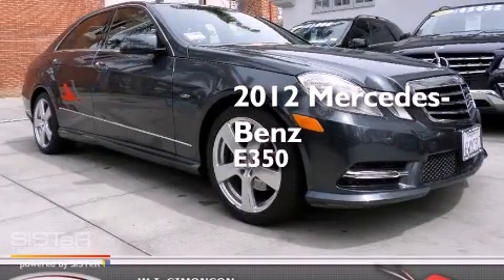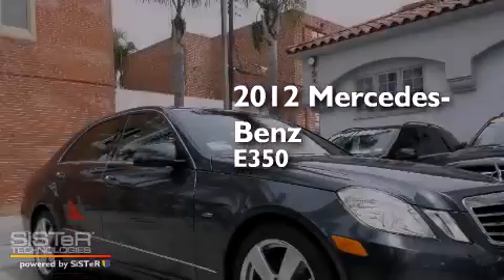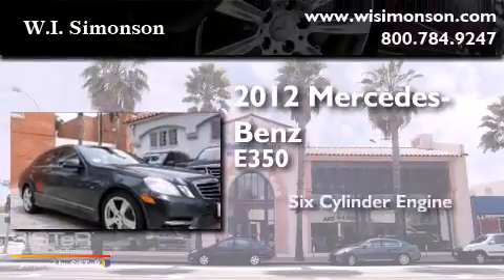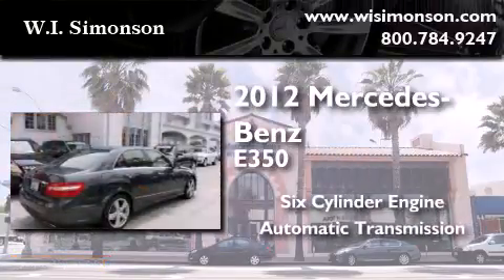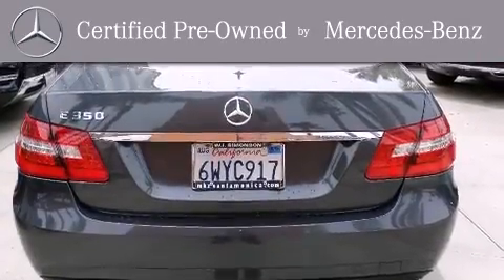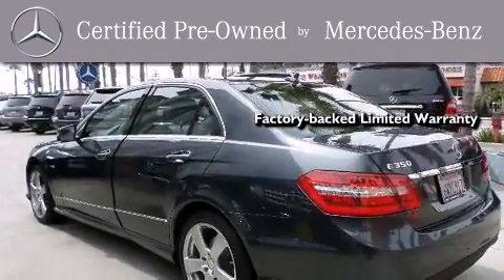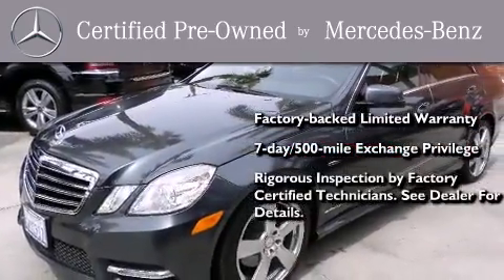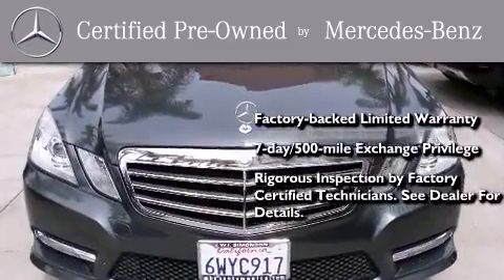2012 Mercedes-Benz E350 Sport (4dr Sdn E350 Sport RWD) Santa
We have been honored to serve the Santa Monica CA area , we promise that your experience at our dealership will exceed your expectations ! Year : 2012 Make : Mercedes-Benz Model : E350 Engine : 3.5L V-6 cyl Trans . : Automatic Exterior : Gray Miles : 15,226 Interior : Black Stock : LCA606515 W.I. Simonson 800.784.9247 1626 Wilshire Blvd Santa Monica , CA 90403